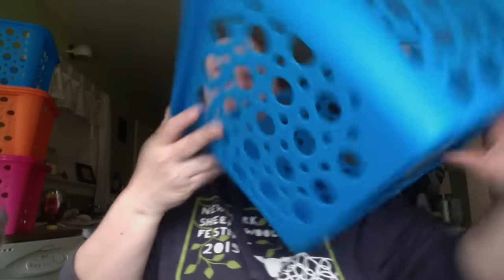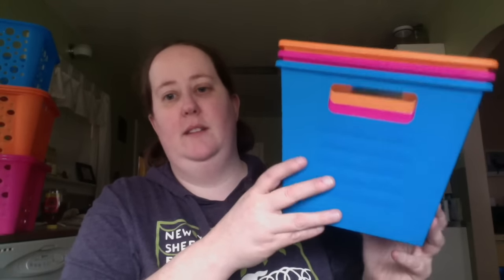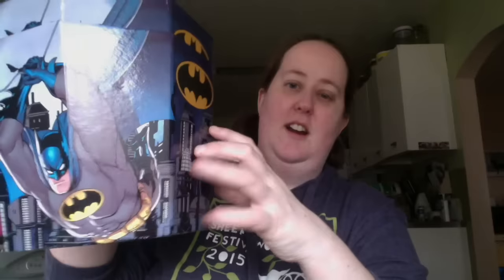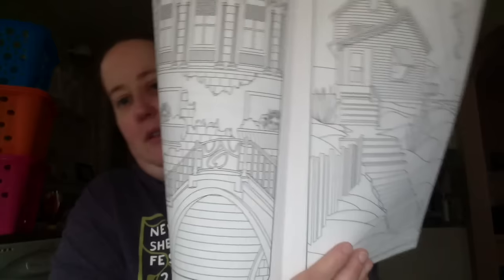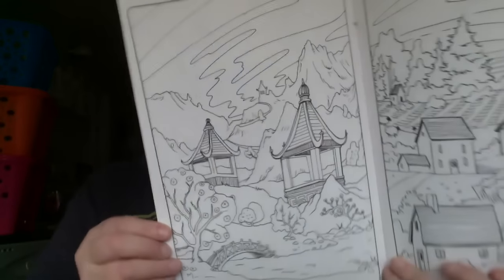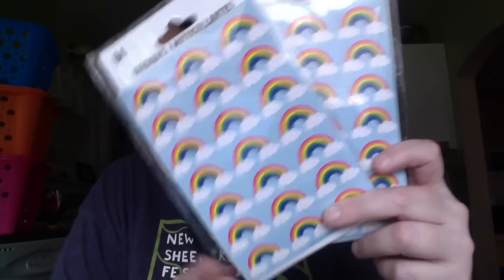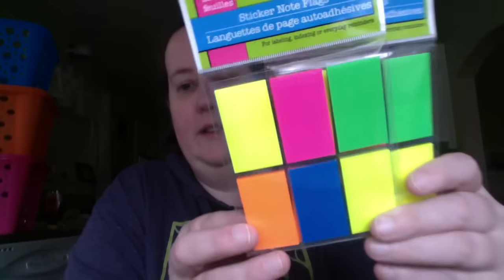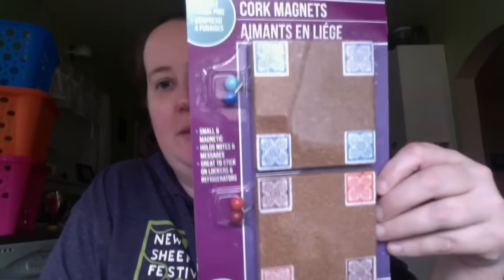Dollar Tree Haul 4/1/2016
A different video for me.  Sharing with you the treasures I found at Dollar Tree